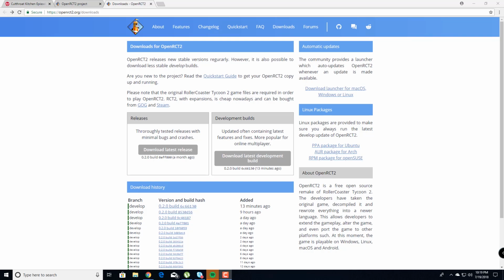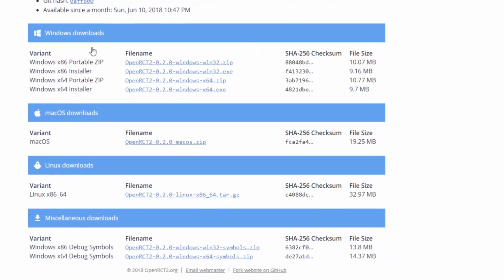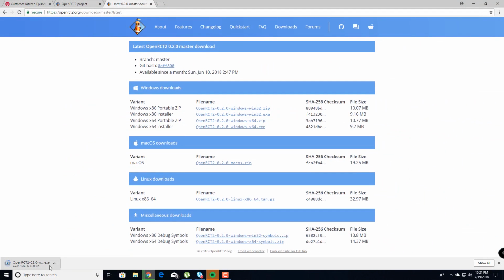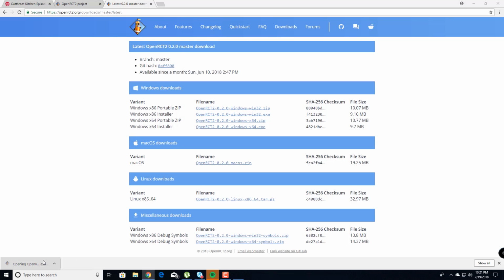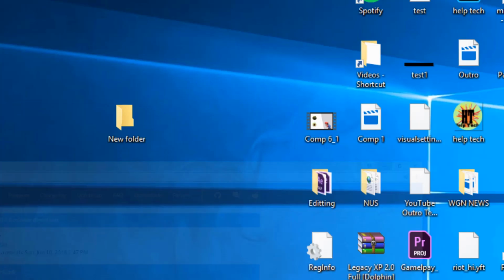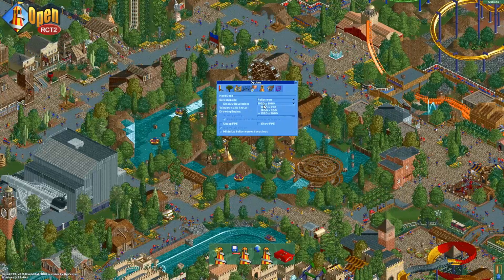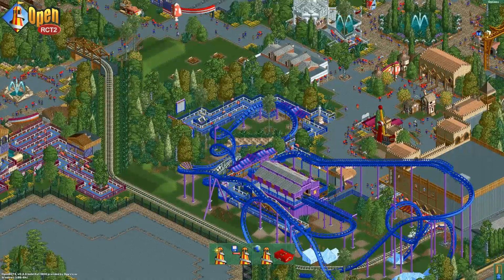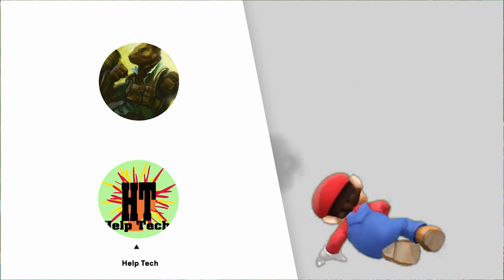How to get the best RollerCoaster Tycoon 2 Mod. (Open RCT 2)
Switch Friend Code:
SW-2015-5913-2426